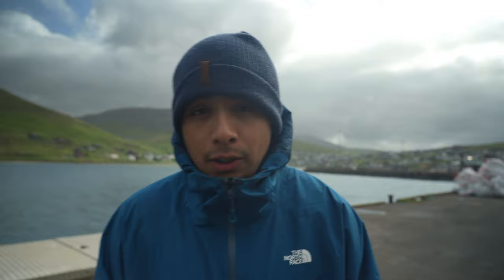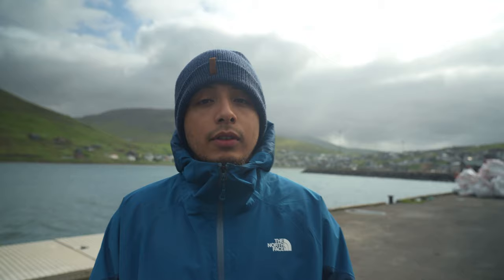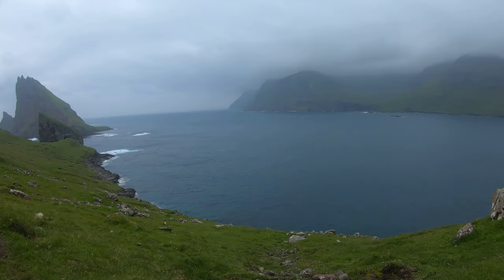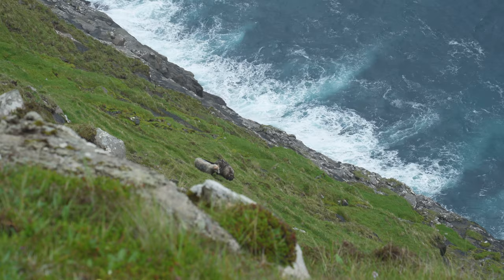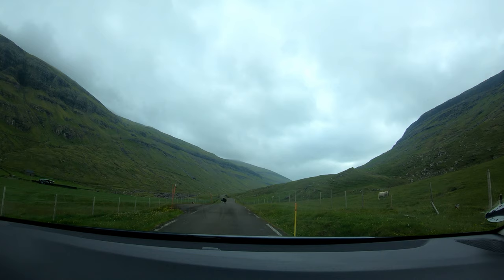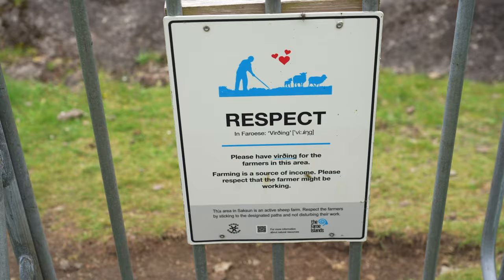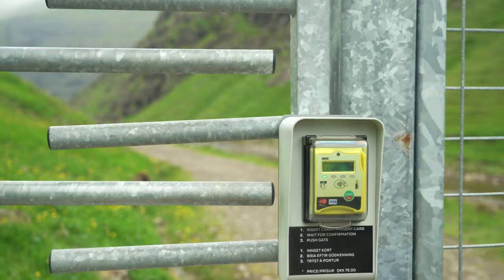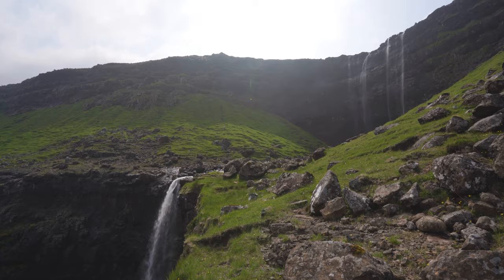Faroe Islands Volume II -Drangarnir, Trøllkonufingur, Saksun, Tjørnuvik, Fossá, Vestmanna Seacliffs-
On the second video to this 3 part series i made my way out to Drangarnir, Trollkunfingur, Saksun, Tjørnuvik, Fossá, and the Vestmanna Sea Cliffs. This video collectively shows my experiences of Day 3-4.

0:00 Intro
2:05 Drangarnir
4:00 Trøllkonufingur
4:53 Saksun
6:25 Tjørnuvik
6:49 Fossá
7:35 Vestmanna